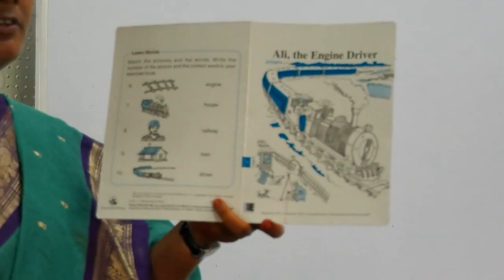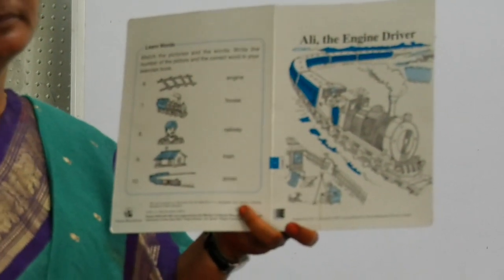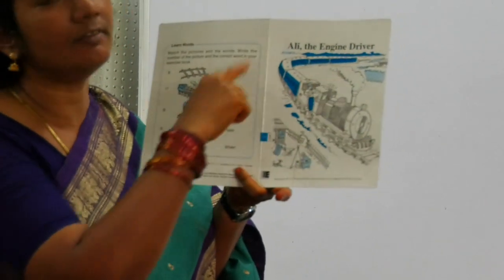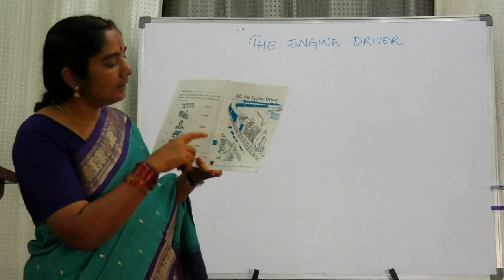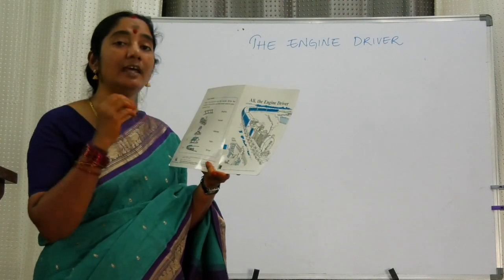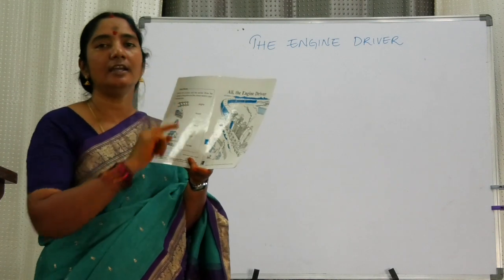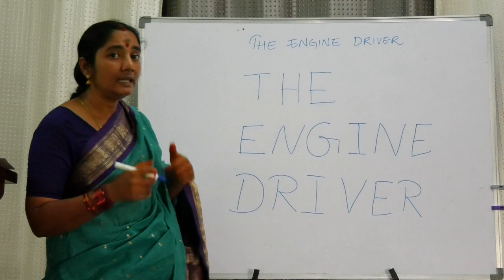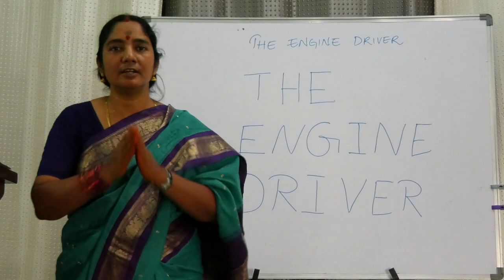ALI, THE ENGINE DRIVER